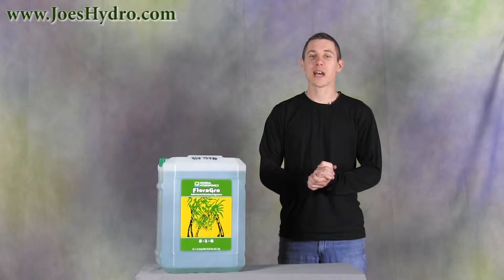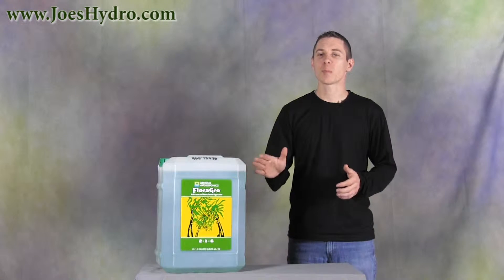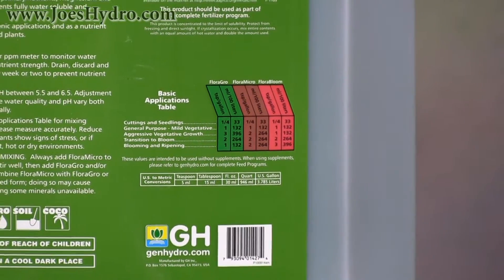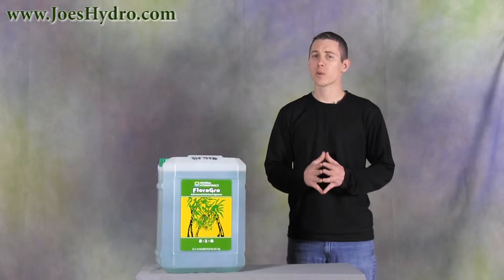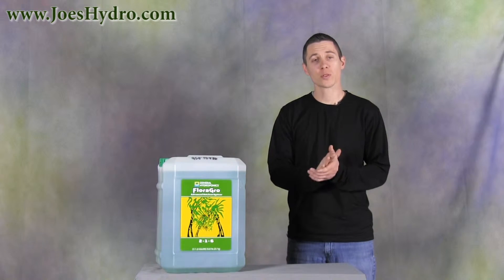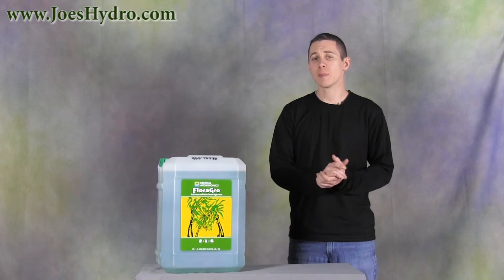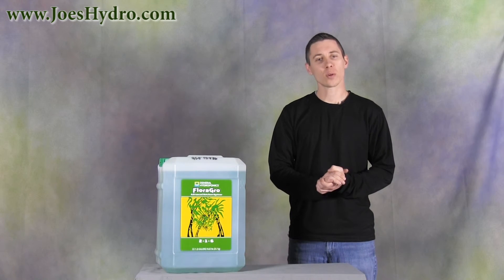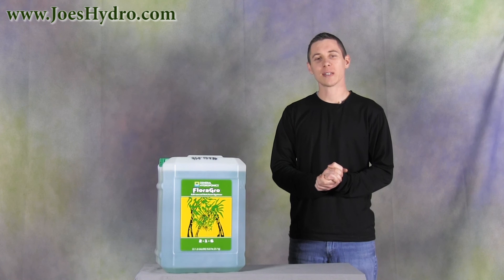General Hydroponics FloraGro 6 Gallon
Video Highlights:
0:10 Flora Series Line
0:30 Mixing guide
1:05 Synthetic Nutrients for hydroponic
1:35 Personal Recommendations

Hey folks! Gary here at Joes Hydro with General Hydroponics FloraGro 6 Gallon. FloraGro is part of the Flora Series nutrient line from General Hydroponics that also includes FloraBloom and FloraMicro. These nutrients are designed to be used together as part of a full spectrum nutrient line providing everything a plant needs for thriving growth.Flora gro provides nutrients for structural and foliar growth. Combine with Floramicro using the provided nutrient mixing guide which comes printed on each bottle to provide a specialized nutrient for rapidly growing plants during the vegetative growth. This building block system enables you to create tailor-made nutrient mixes for many different types of plants and each phase of growth. This chart is intended to be used without supplements so if you decide to add something to this line please refer to genhydro.com for complete feed programs.

General hydroponics combination of primary and secondary nutrients keep nutrients fully water soluble and available to plants. For hydroponically grown plants this is very important because the plant receives the nutrients immediately as they are absorbed through the roots. With organic based nutrients, they tend to take along time to break down where as synthetic nutrients like flora gro are derived from minerals and are soluble meaning they dissolve as soon as they are mixed with water. This is critical when correcting a deficiency.

For best results I recommend using a conductivity or ppm meter to monitor water quality and control nutrient strength. Drain, discard, and replace nutrients every week or two to prevent nutrient imbalance. Maintain nutrient pH between 5.5 and 6.5. Adjustments may be necessary since water quality and pH vary regionally and seasonally. Remember to always measure accurately and if plants show signs of stress, or if your growing in a very bright, hot or dry environment to reduce nutrient strength. Shake well before mixing and always add Floramicro to fresh water first, stir it up, then add Floragro and or Florabloom. Never mix these nutrients in undiluted form as this may cause nutrient lockout making some minerals unavailable. Floragro is ideal for use in all hydroponic applications. Whether youre using deep water culture methods or flood and drain, this is a widely used and great product to have in your garden.

Click here to find a PPM meter (a.k.a. TDS Meter) to check water quality